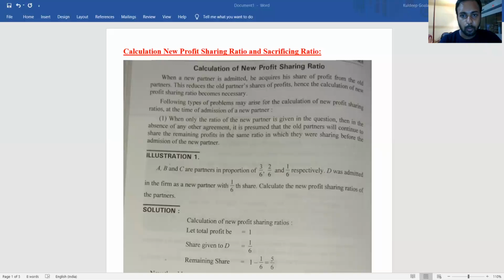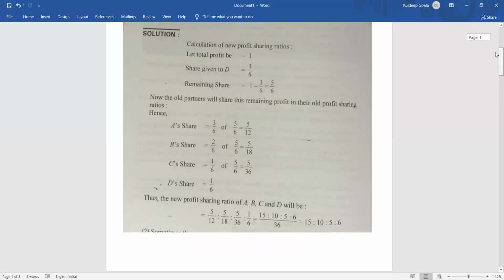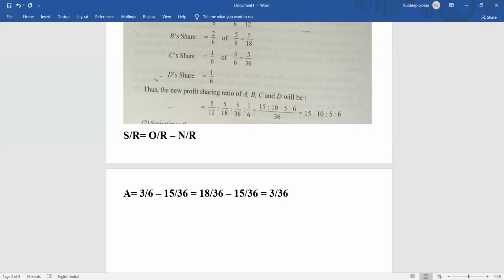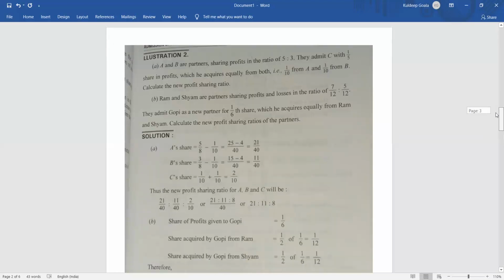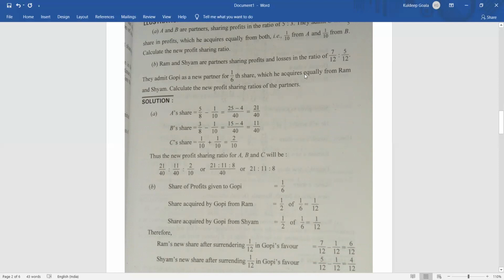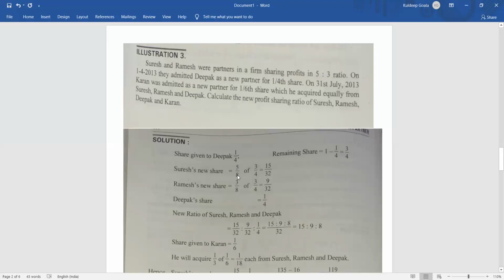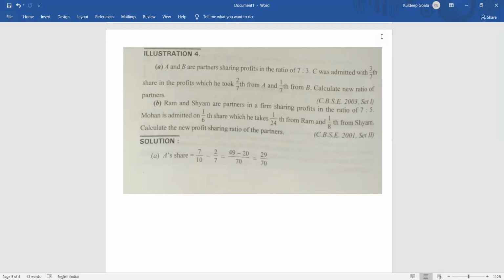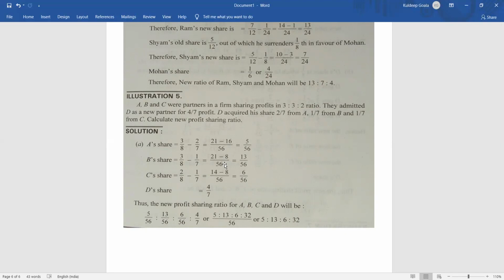Admission of Partner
Admission of Partners: Calculation of New Ratio